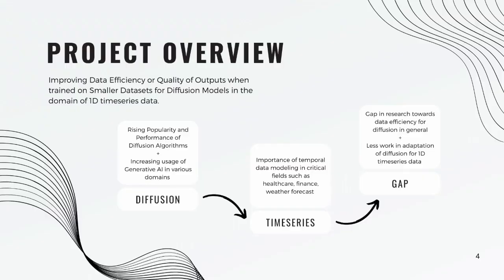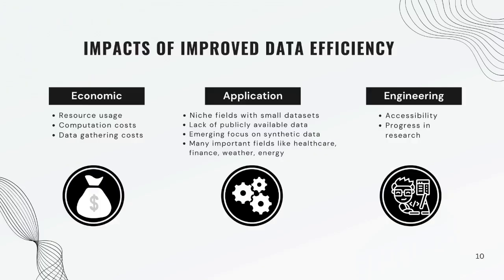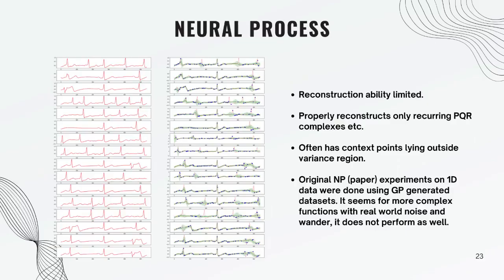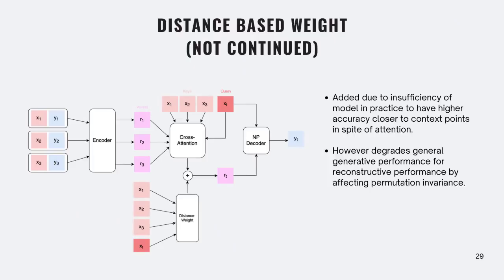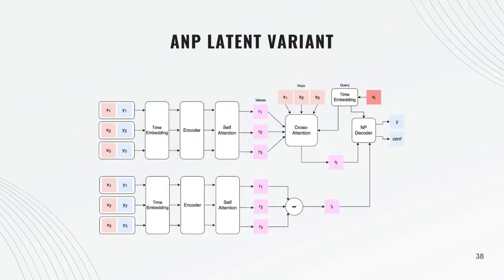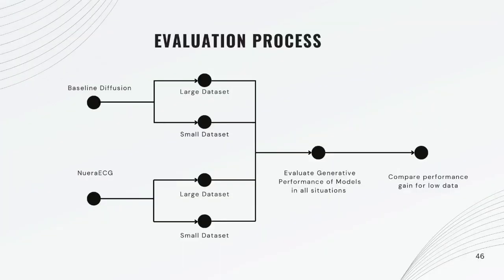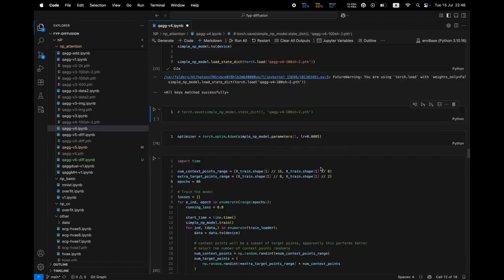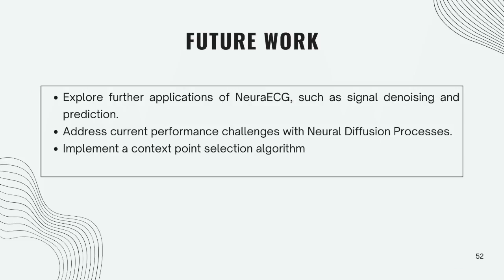Temporal Data-Driven Sample Efficient Stable Diffusion Algorithm